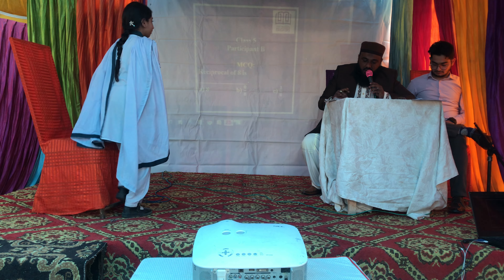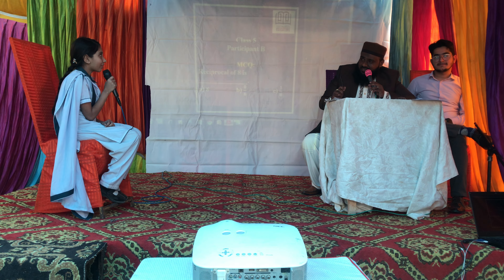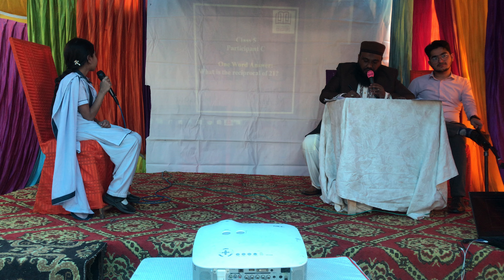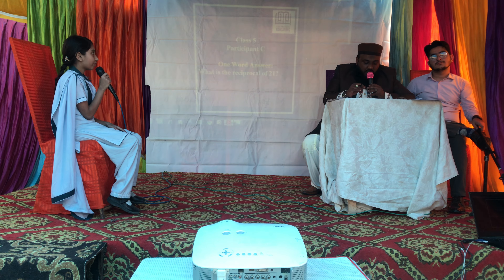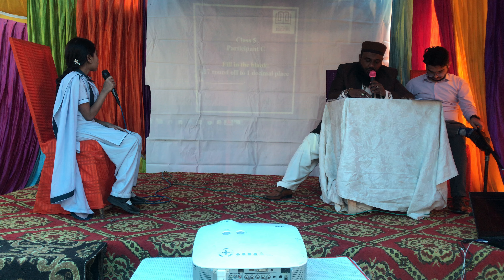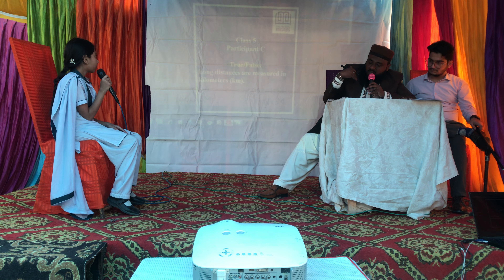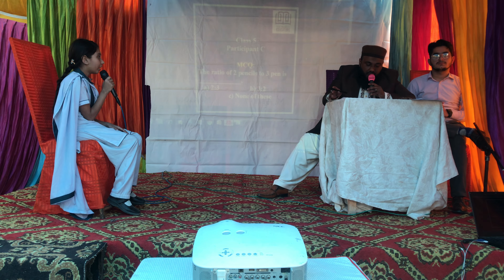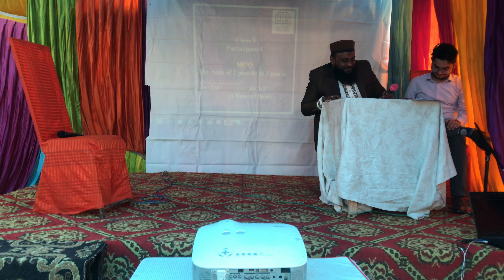AYESHA SARFARAZ from class V is giving answers of Maths Champion Competition with full dedication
Join us as we bring together the brightest minds from our schools to compete in this year's School Math Champion competition! Who will be crowned the champion?